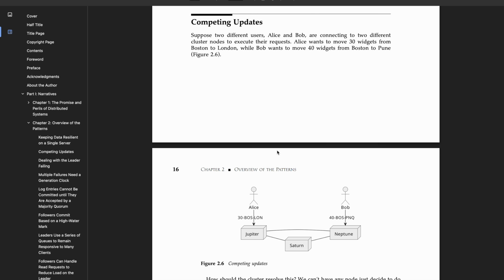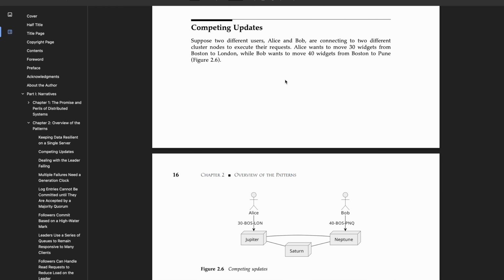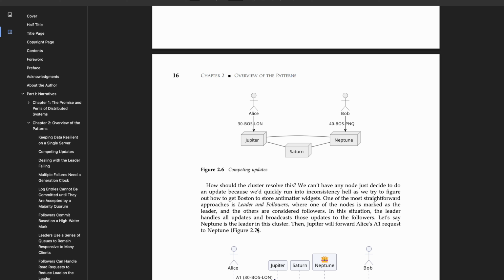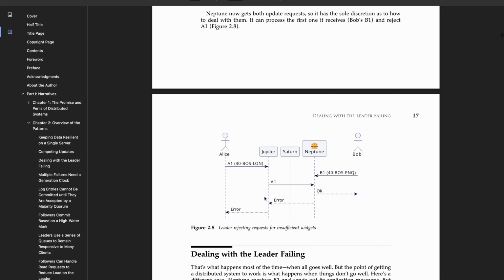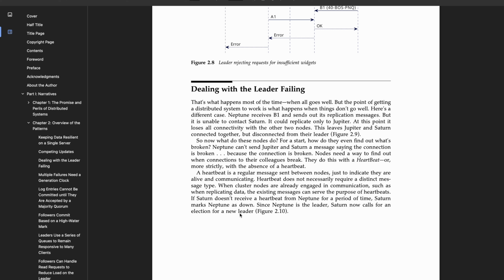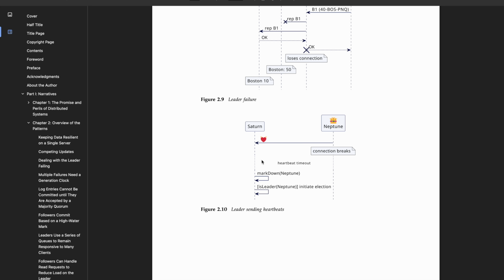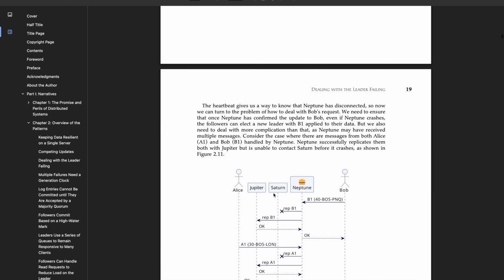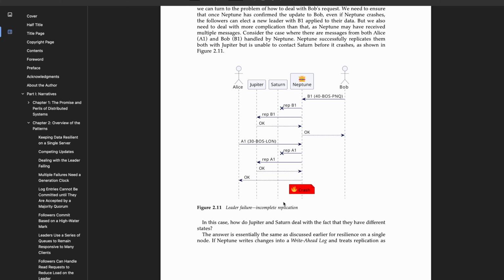Competing Updates in Distributed Systems: Leader–Follower Approach (Part 1)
This is chapter 2 of Patterns in Distributed Systems Book -

Topic 2 : Competing Updates and how Leader and Followers Approach with Write Ahead Log helps the system heals itself and maintains consistency when things go wrong.